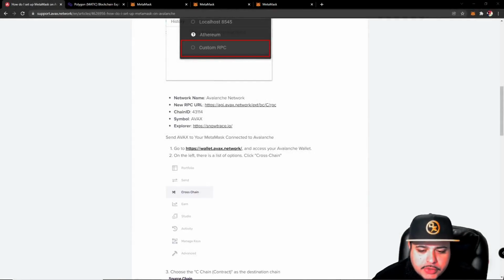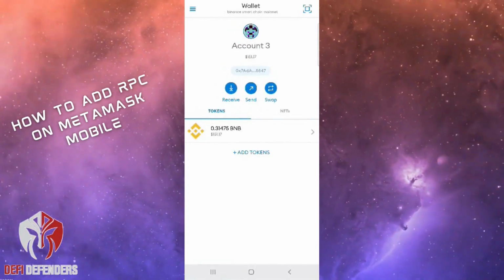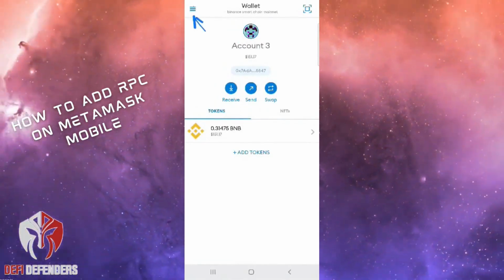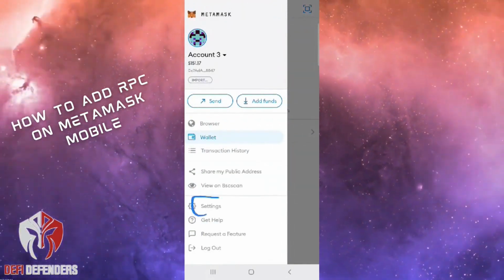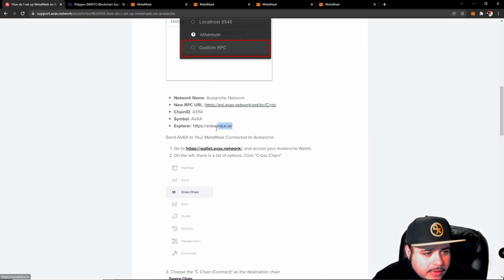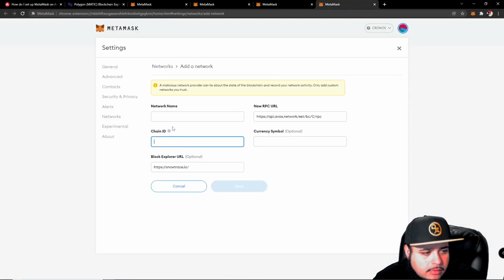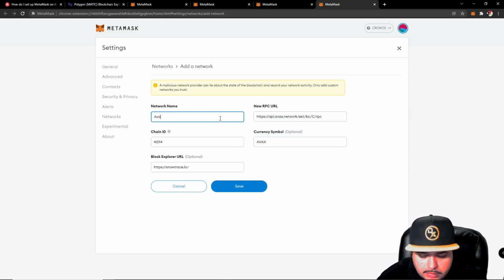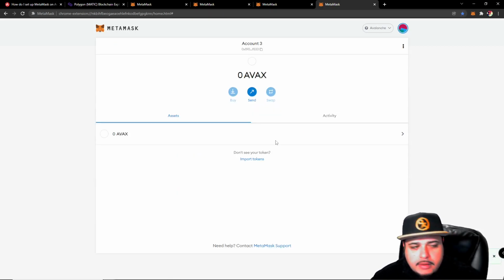How To Add Avalanche To Metamask | AVAX | Avalanche Blockchain Crypto Tutorial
In this Crypto Tutorial the Defi Defenders break down how to add AVAX or Avalanche to your Metamask wallet. This will allow you to invest in smart contracts that are launching on their network. We will be focusing on these new and emerging blockchains because of the upside potential and becoming early investors.

RPC INFO:
ChainID: 43114
Symbol: AVAX

Become a subscriber to gain access to our Crypto E-Course and our Crypto Call Outs! Dynastyxchange.com

Facebook.com/DefiDefenders

Instagram.com/DynastyXchange
Facebook.com/DynastyXchange